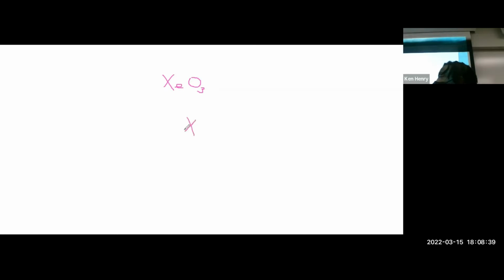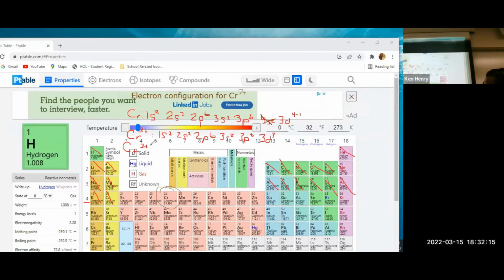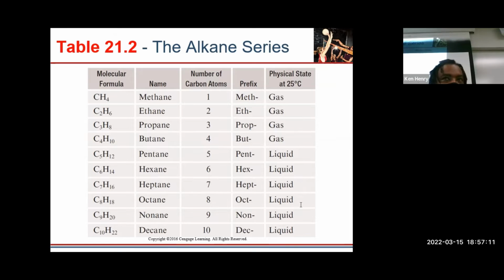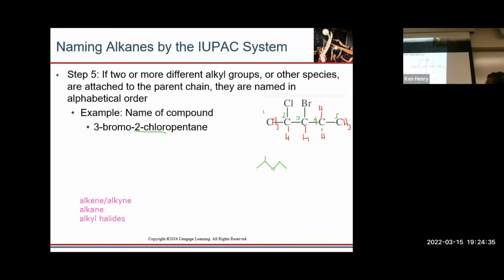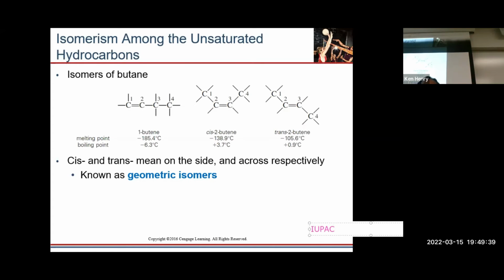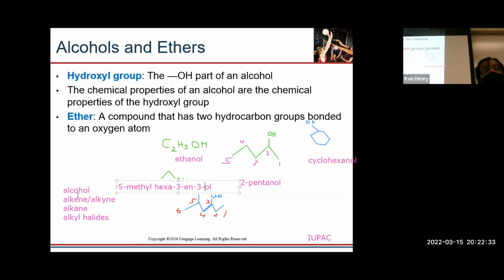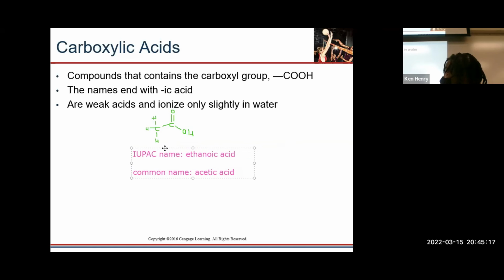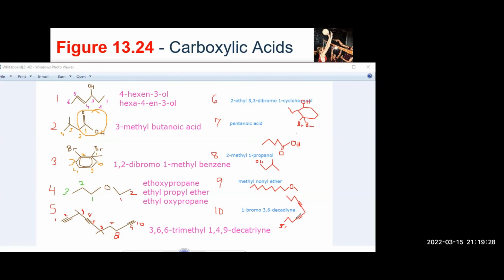Chapter 13 & 21 Structure, Shape and Basic Organic Nomenclature (Part 2)